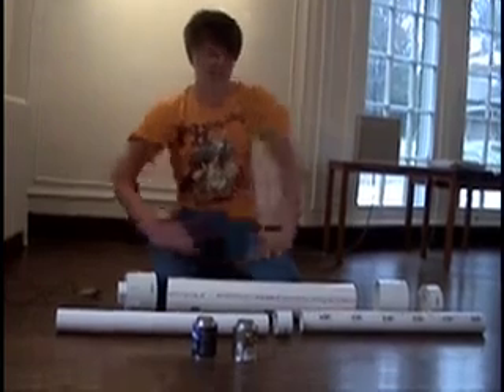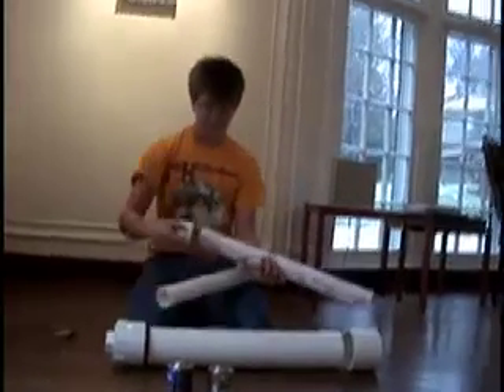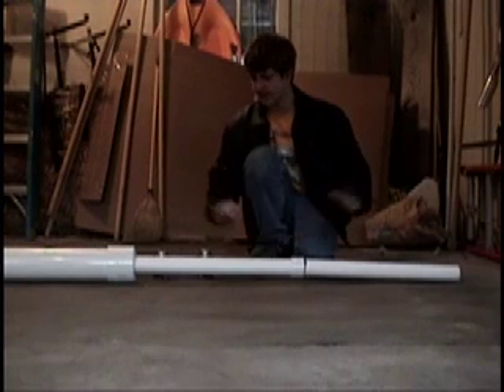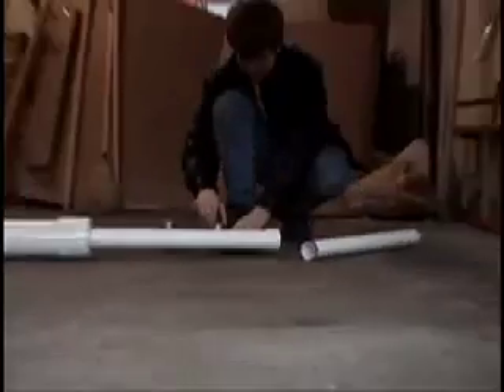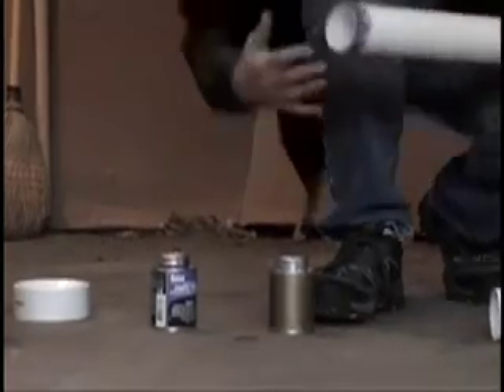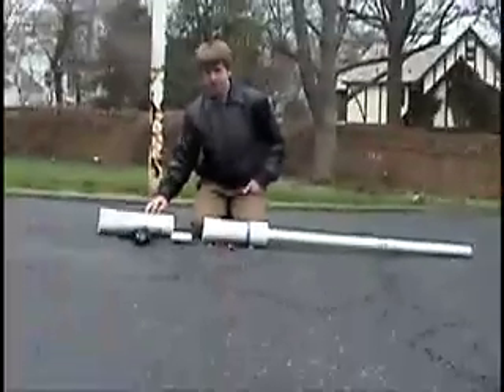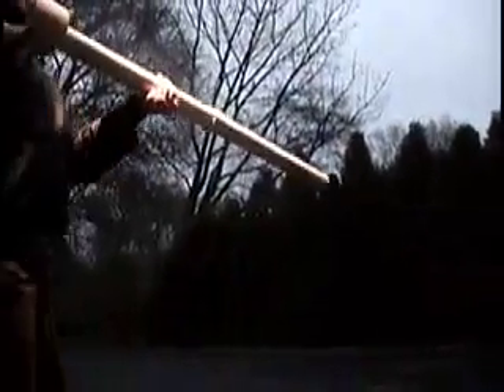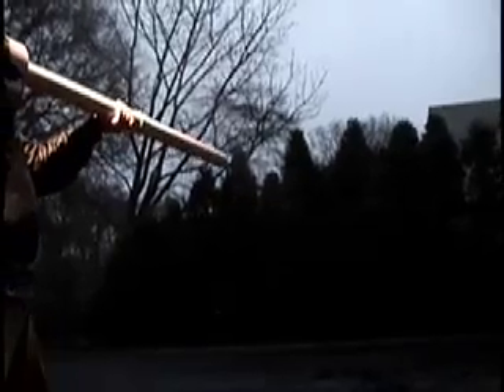How to build a Potato Cannon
Learn how to build a potato cannon with this in depth movie.  Potato cannons can launch up to an eighth of a mile.  If there is something that you don't understand go